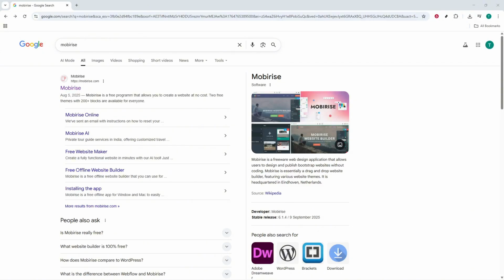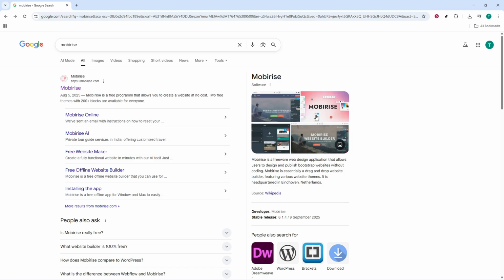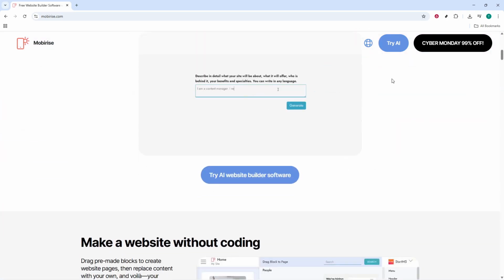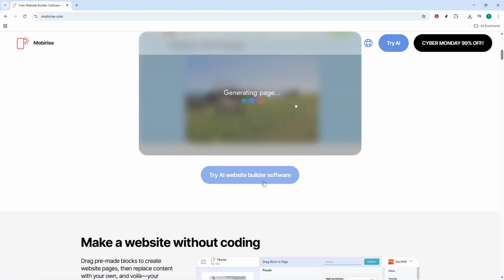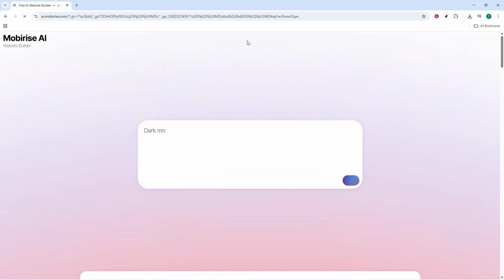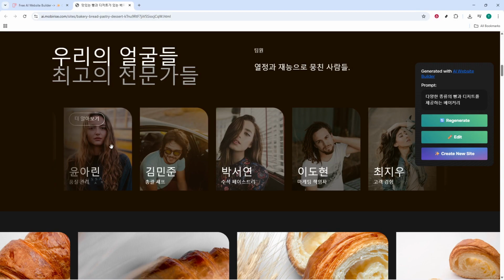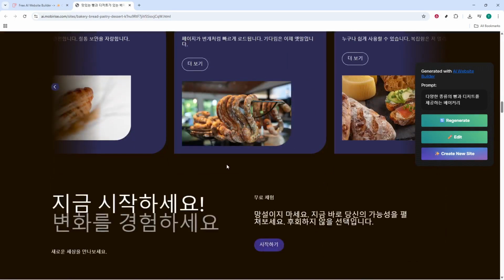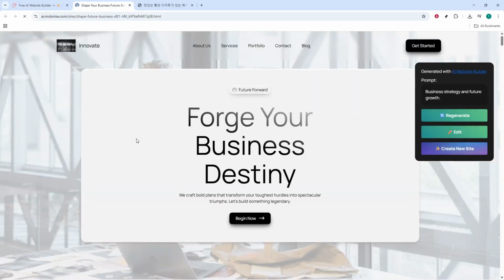How To Import Template In Mobirise (2026 Guide)